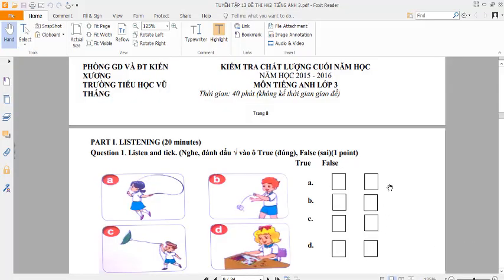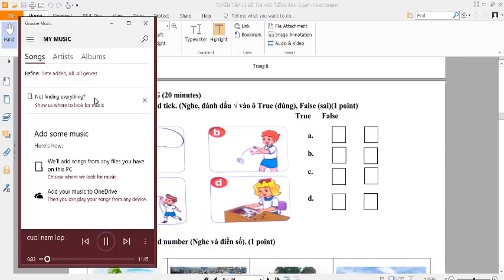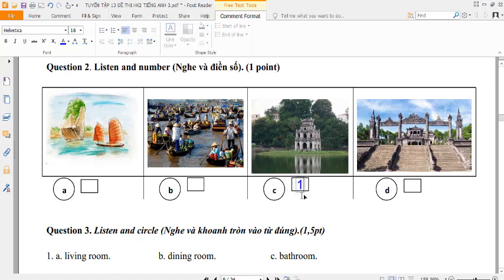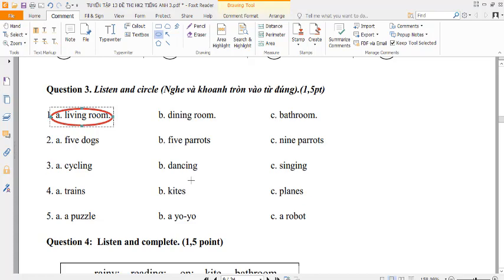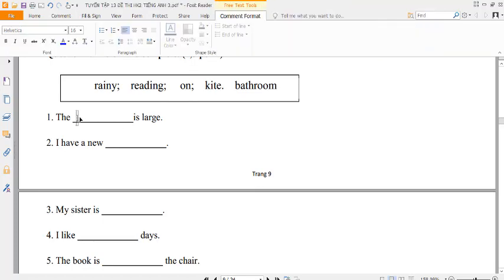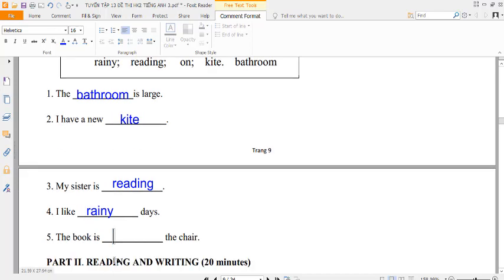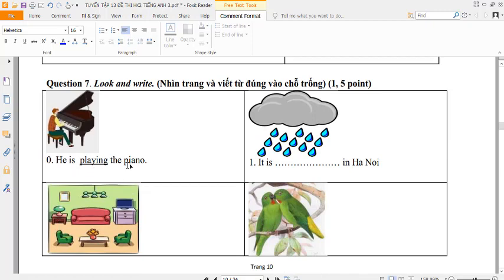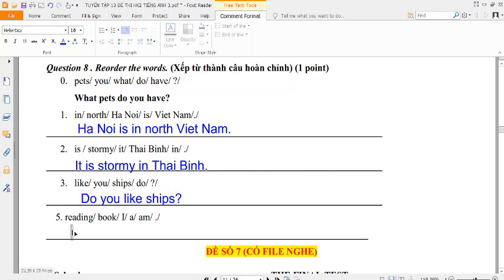Tiếng Anh Lớp 3 || Giải đề thi HK2 (2020-2021) Đề số 6 có file nghe